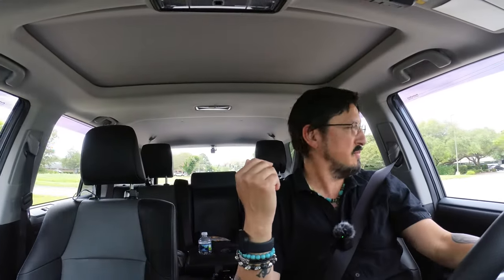DJI Wireless Microphone Initial Thoughts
I was going to say Monkey approved but something happened that might change my mind!

My gear . . .

Godox AD200Pro
Godox V860ii